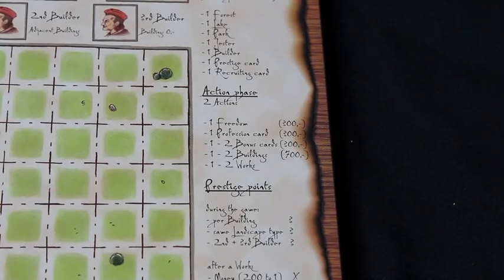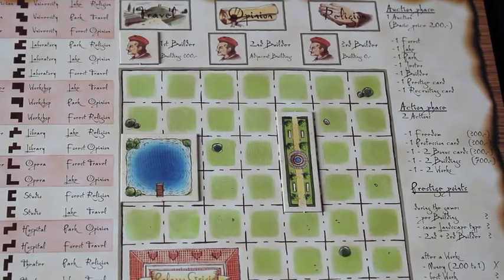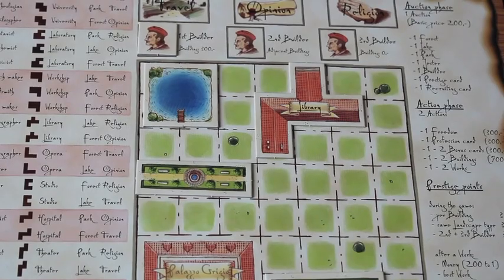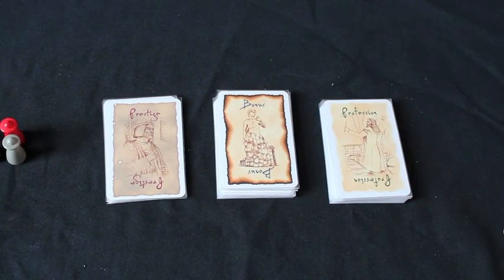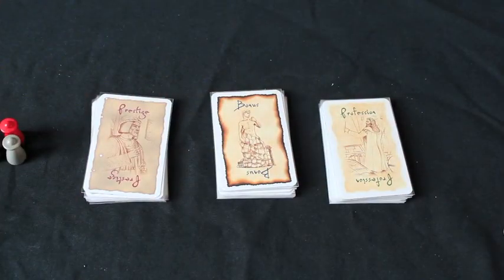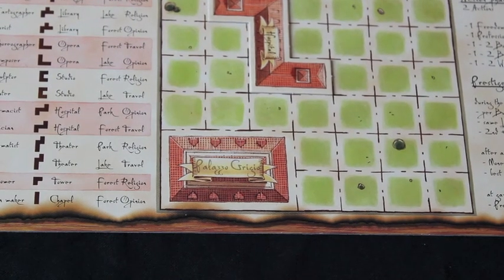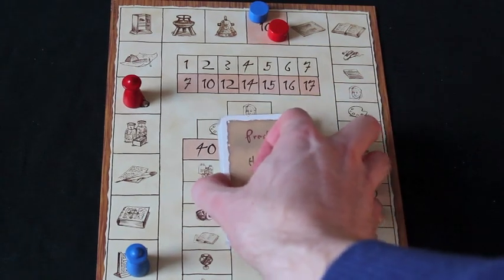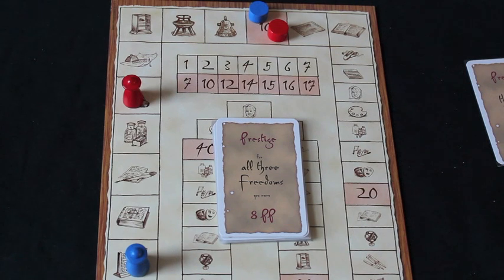10 Rules You Might Have Missed : The Princes of Florence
In this video I examine the top 10 missed rules in the excellent game The Princes of Florence. Please note this video applies to the base game and does not cover the Muse expansion.